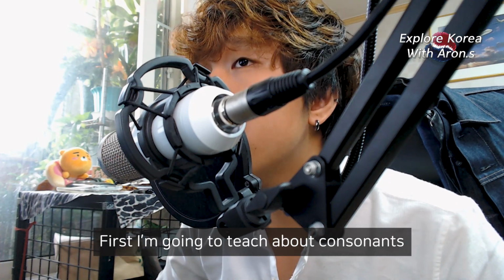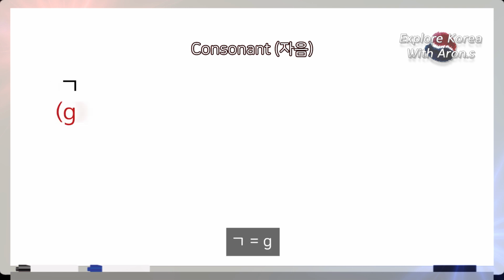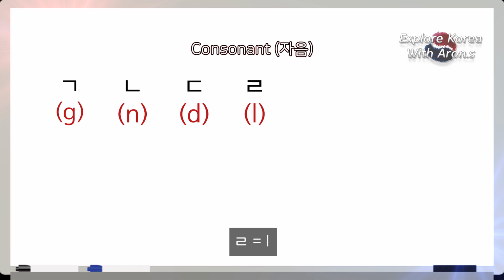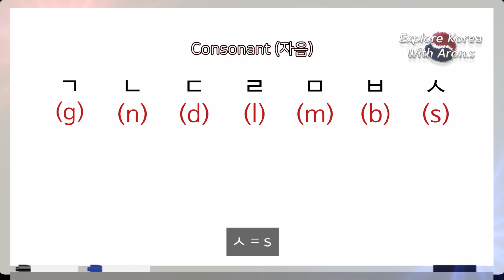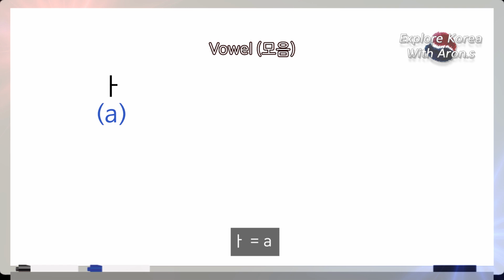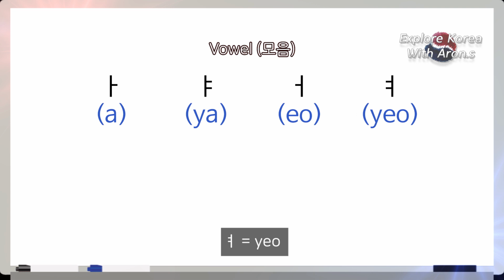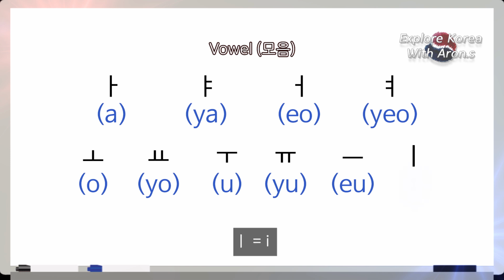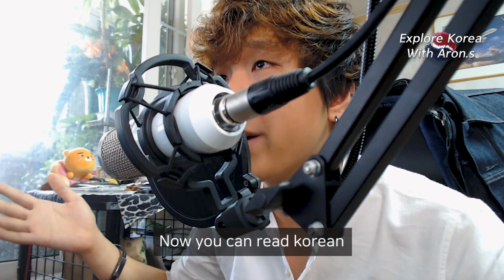How to read Korean In 5 Minutes~! (Hangul) Learn Korean for Beginner, how to say BTS In korean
How to read Korean In 5Mins~! (Hangul, Hangeul)
Learn Korean for Beginner, Easy Learn 한국말 읽는 법
hangeul is just the combination of consonants and vowels so just read phonetically
read consonants and vowels
that's it~! It's easy